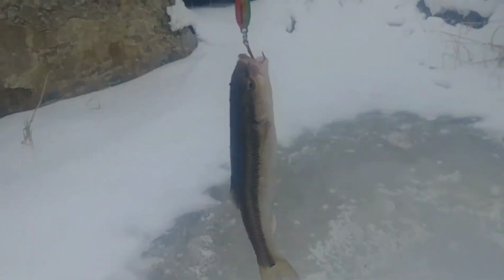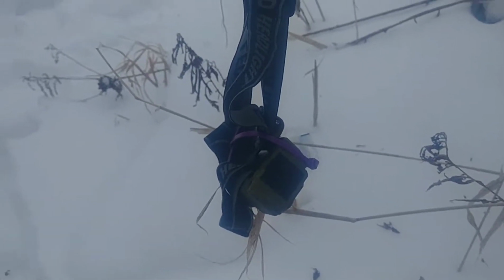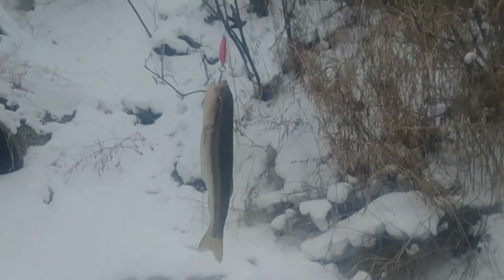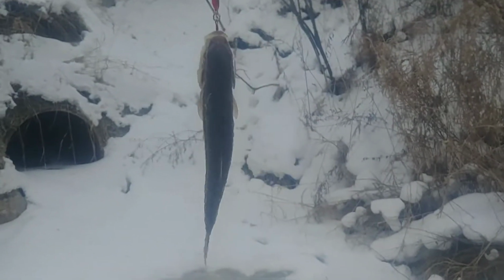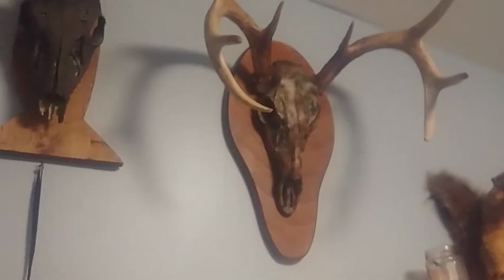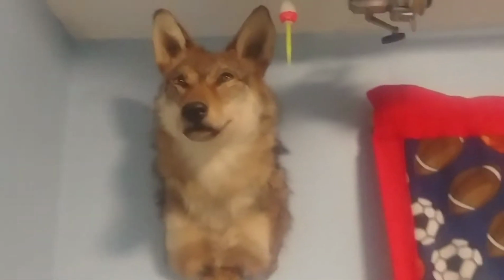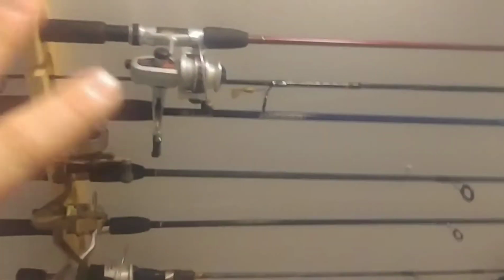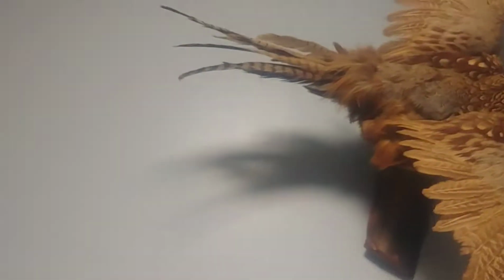Creek chub through the ice